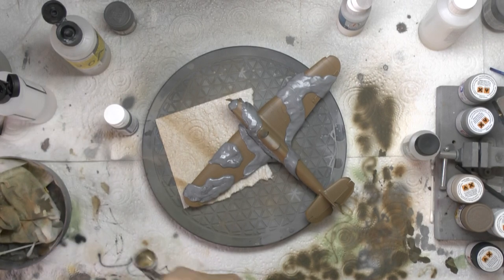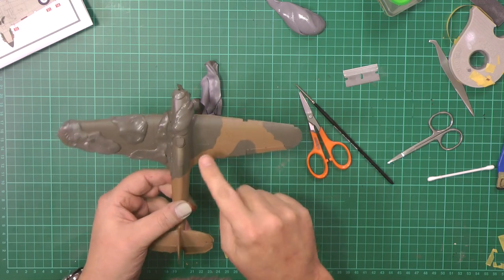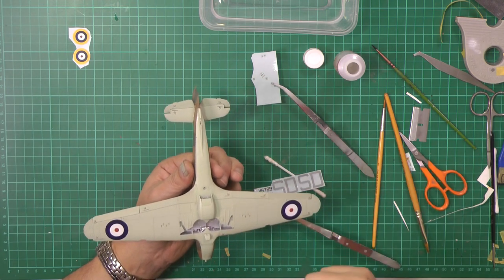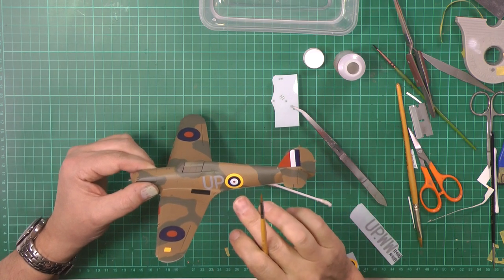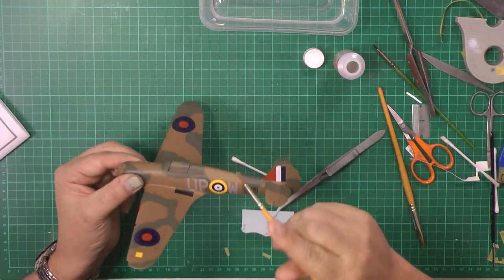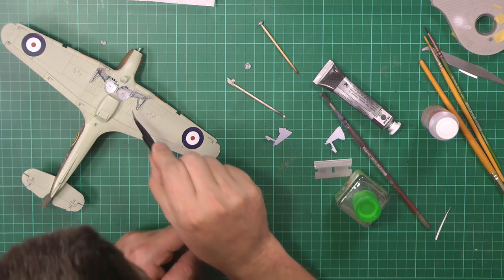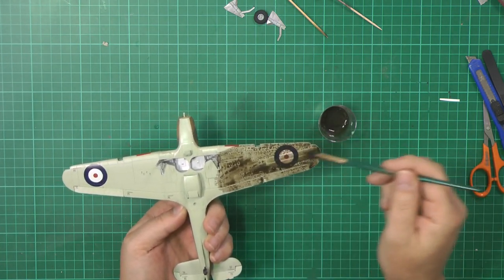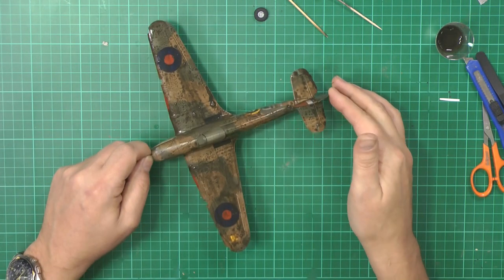Airfix 1/48 Hurricane Part 4